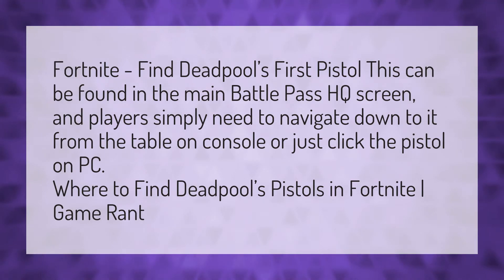Where are Deadpool's pistols?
All Shadow Safe Houses Fortnite • Where are Deadpool's pistols?